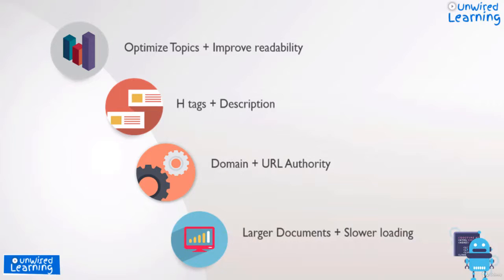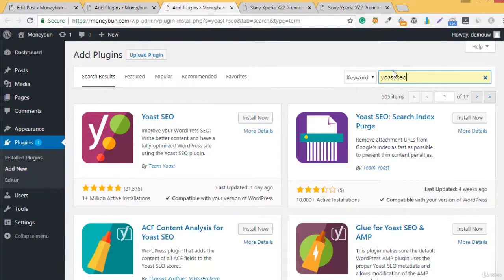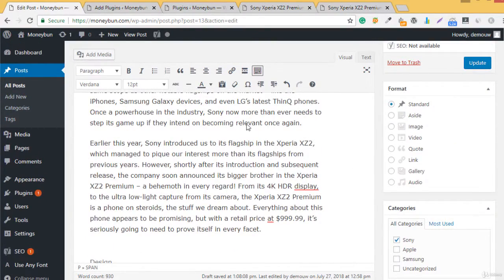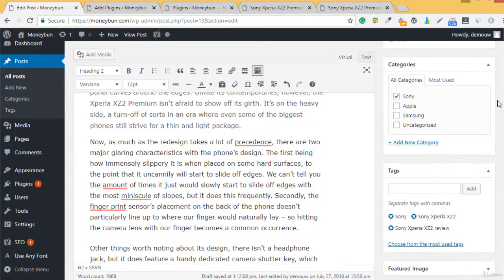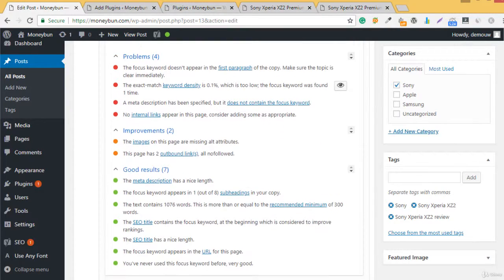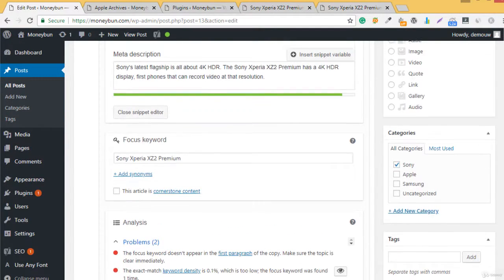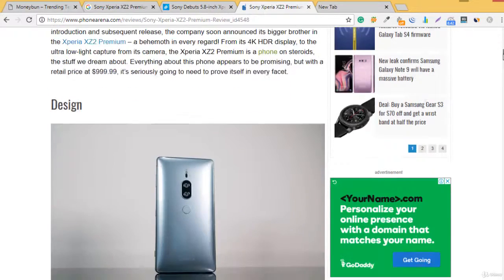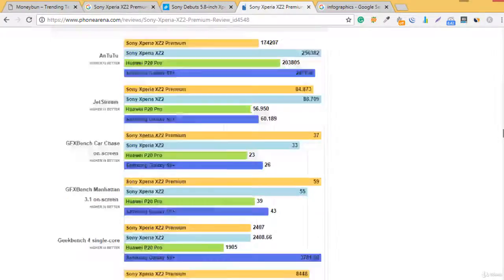7 Utilizing Improvements